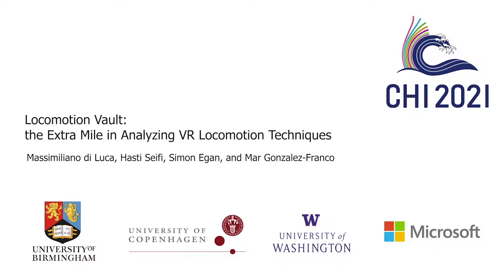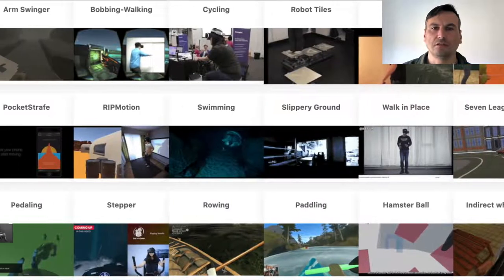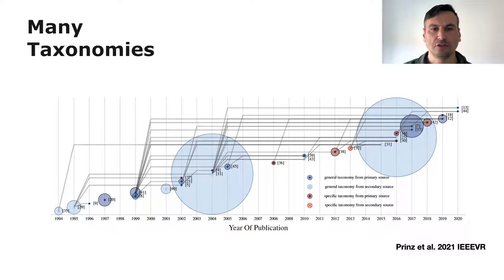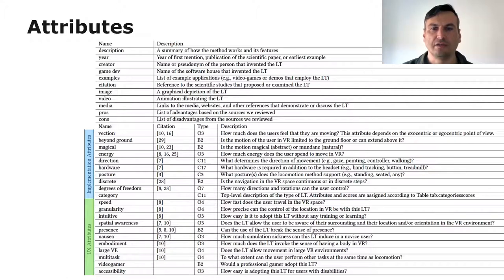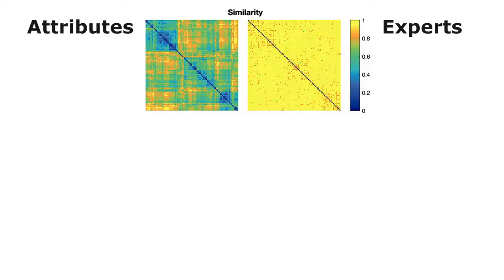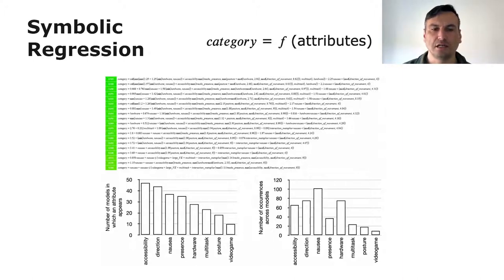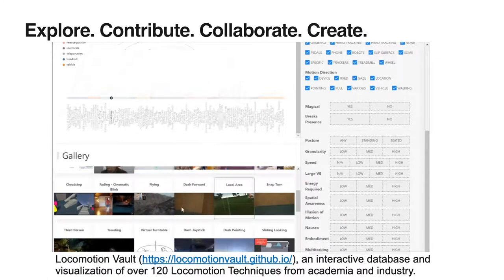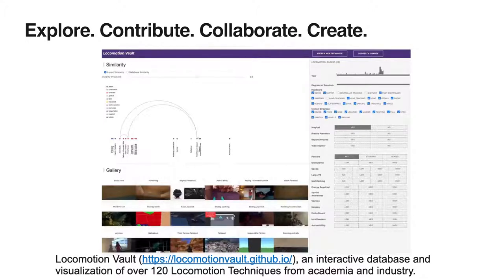Locomotion Vault: the Extra Mile in Analyzing VR Locomotion Techniques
Massimiliano Di Luca, Hasti Seifi, Simon Egan, Mar Gonzalez-Franco

Session: AR and VR

Abstract
Numerous techniques have been proposed for locomotion in virtual reality (VR). Several taxonomies consider a large number of attributes (e.g., hardware, accessibility) to characterize these techniques. However, finding the appropriate locomotion technique (LT) and identifying gaps for future designs in the high-dimensional space of attributes can be quite challenging. To aid analysis and innovation, we devised Locomotion Vault a database and visualization of over 100 LTs from academia and industry. We propose similarity between LTs as a metric to aid navigation and visualization. We show that similarity based on attribute values correlates with expert similarity assessments (a method that does not scale). Our analysis also highlights an inherent trade-off between simulation sickness and accessibility across LTs. As such, Locomotion Vault shows to be a tool that unifies information on LTs and enables their standardization and large-scale comparison to help understand the space of possibilities in VR locomotion.